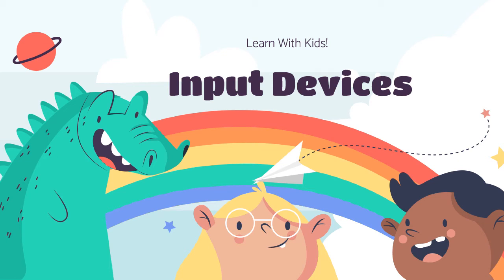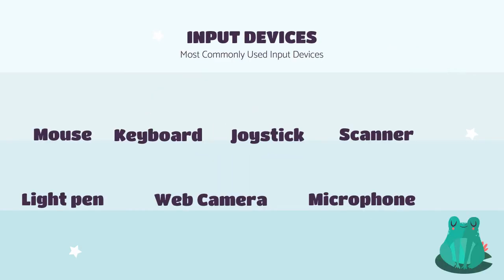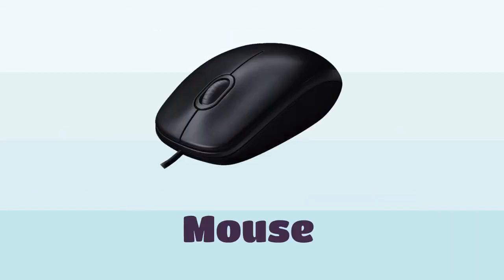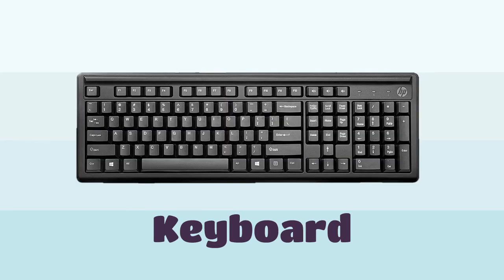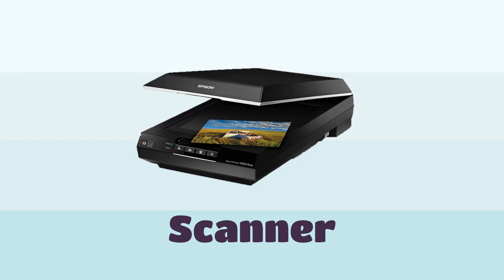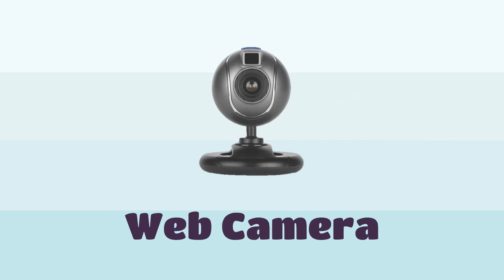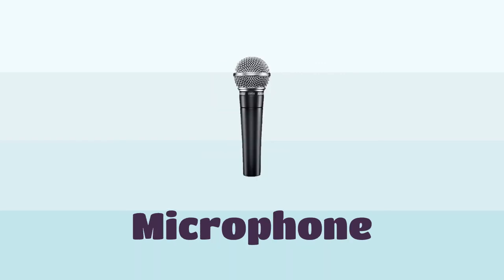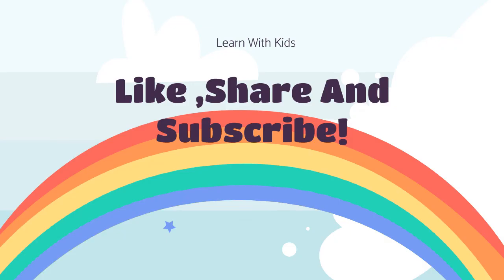Input Devices | Grade-2 | Animated video for Kids!